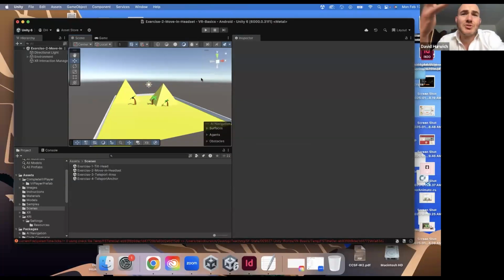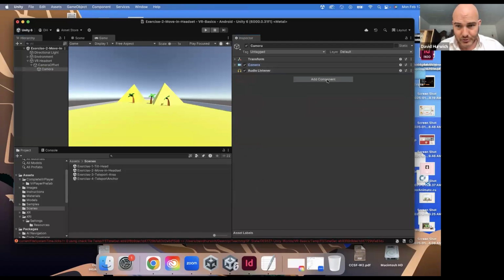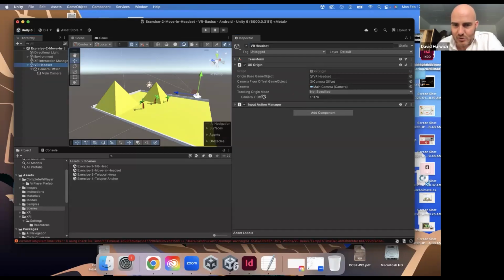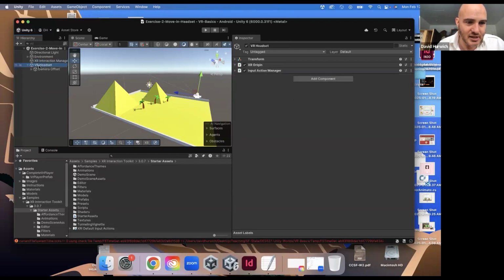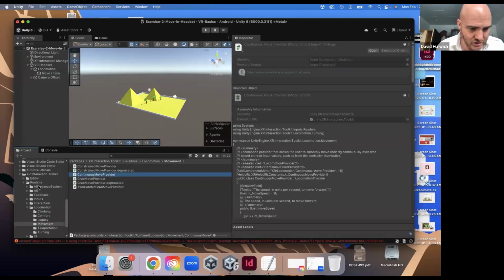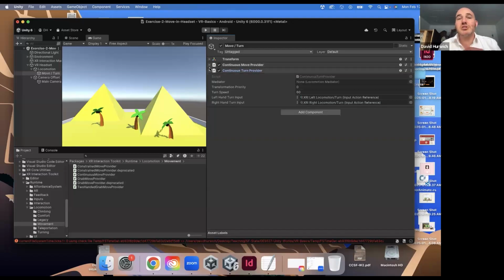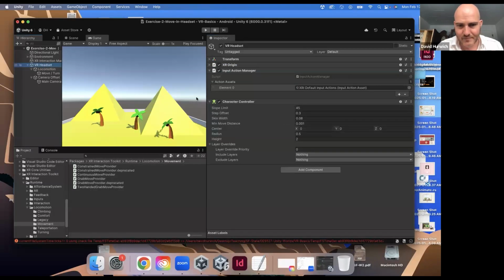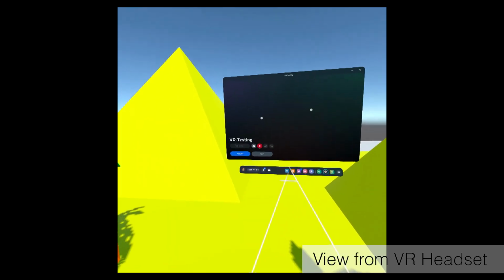VR Basics - Exercise 2 - VR Movement / Turning / Controllers